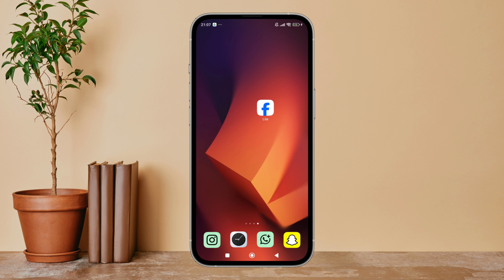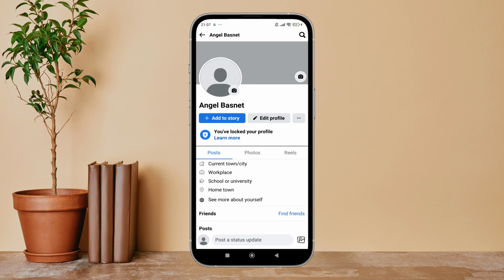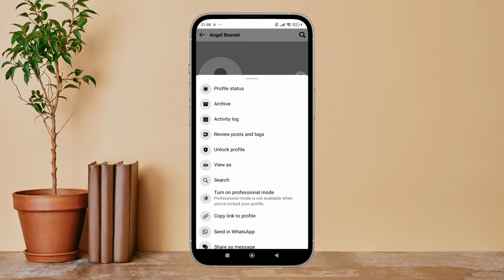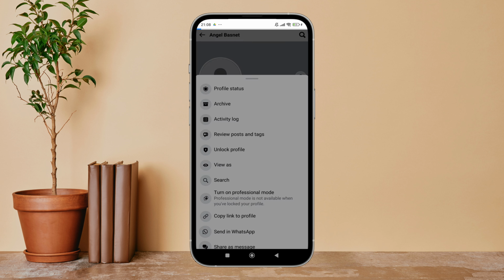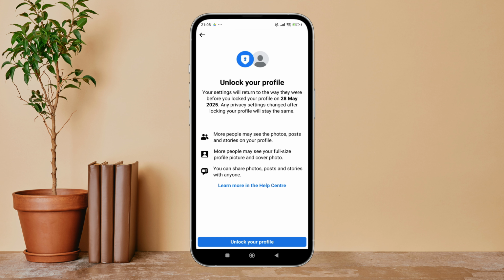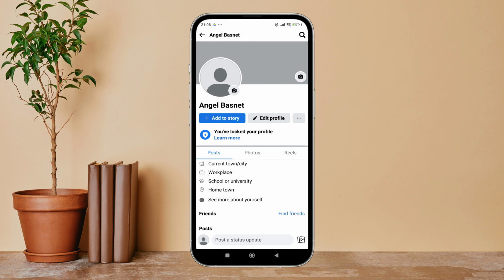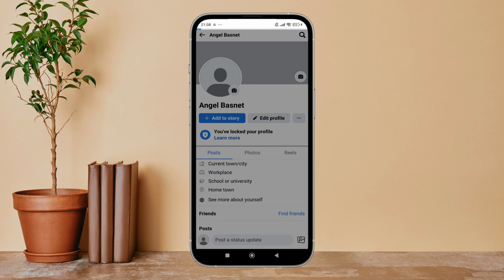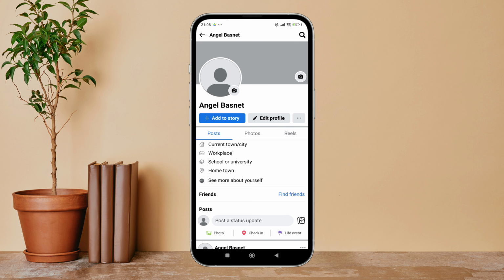Unlock Your Profile on Facebook Lite. |Technologyglance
Want to make your Facebook Lite profile visible to everyone again? This video shows you how to unlock your profile in just a few easy steps. By unlocking it, your profile photo, posts, and other info become visible to all users. We’ll guide you through Facebook Lite’s privacy settings and show exactly where to find the unlock option. Whether you previously locked your profile for safety or privacy reasons, reversing it is quick and simple with this updated 2025 method.